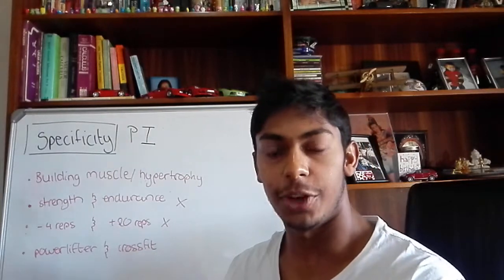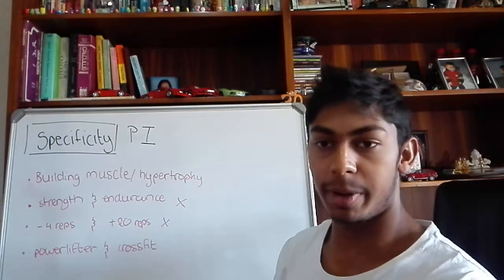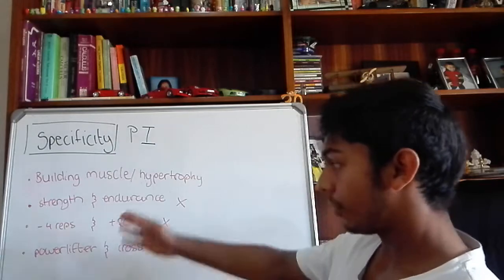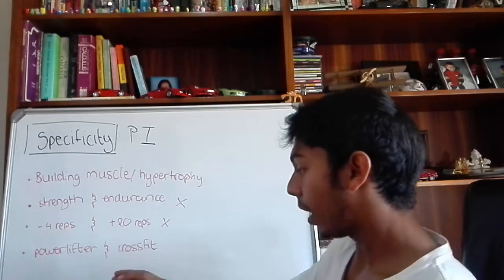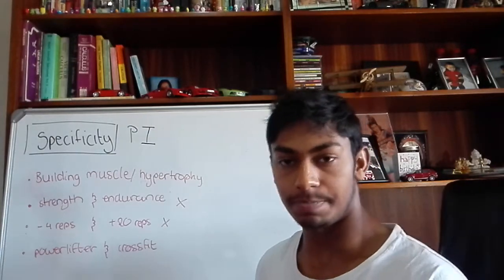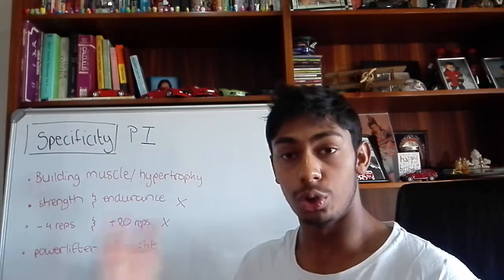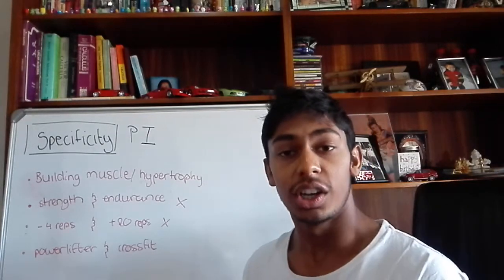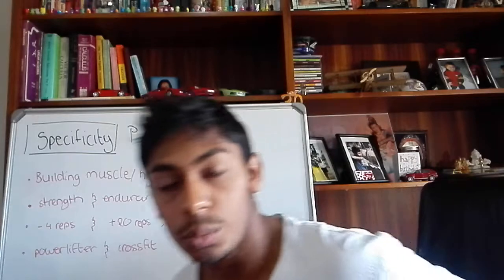7 Principles of Training | Specificity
7 Principles of  Training | Specificity
Specificity is the most important principle of training and if you get this wrong, you're just wasting time. This means all the training you do must be directed to the results you want. This is the sub principle of directed adaptation. Your body cannot adapt to get stronger and grow muscle at the same time, optimally. You have to choose to get better at one modality of training at a time if you want to progress optimally.

In order to build muscle and gain lean mass, you need to focus all your work in the gym and your nutrition to muscle hypertrophy. This means you should stick to the 6-12 rep range for optimal results. Anything lower will hinder your ability to accumulate volume while maintaining mental sanity. Anything above 15 reps will be directed more towards metabolite work. Metabolite work is a specific tool to be used at the end of your mesocycle when you have accumulated all your volume close to your MRV then you can do metabolite work to warrant further adaptation.